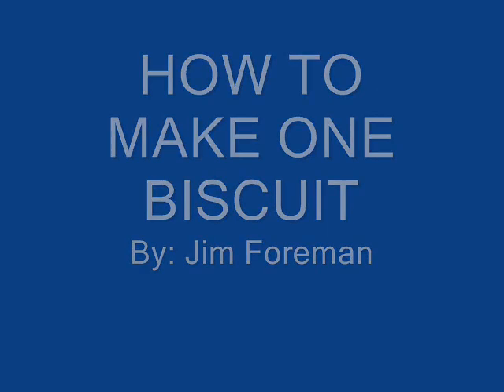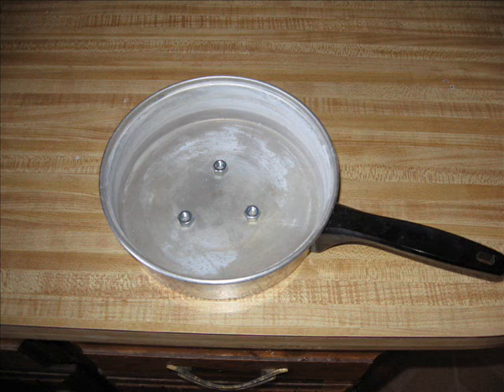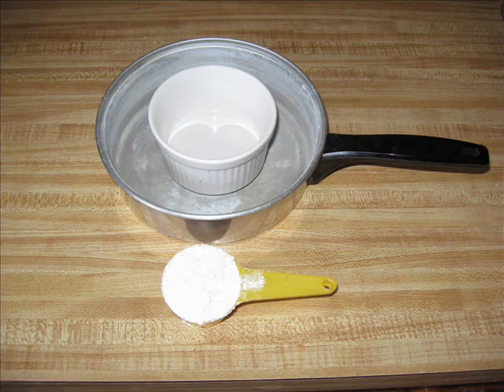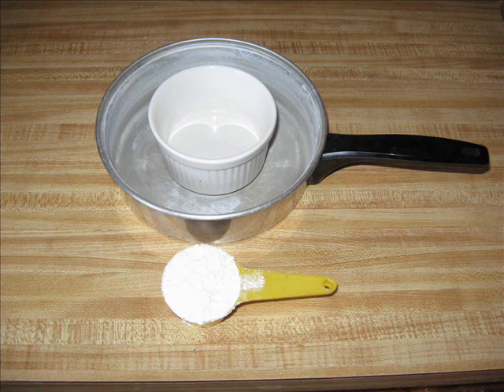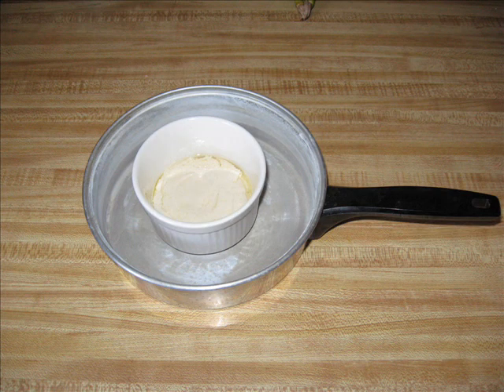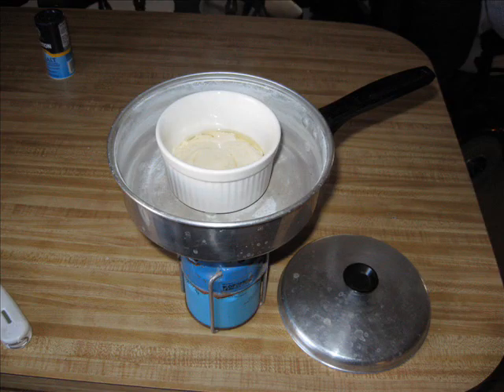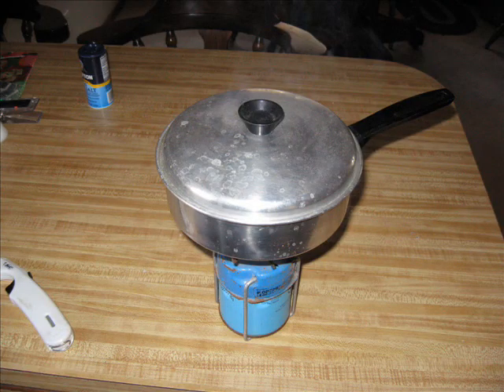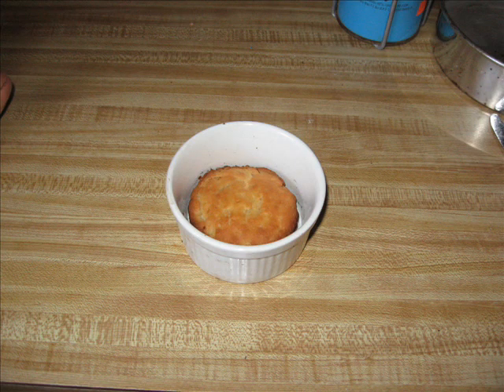HOW TO MAKE ONE BISCUIT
This is how to make just one biscuit in camp